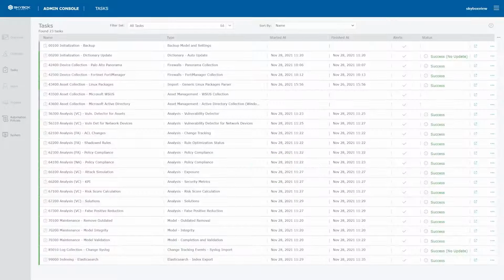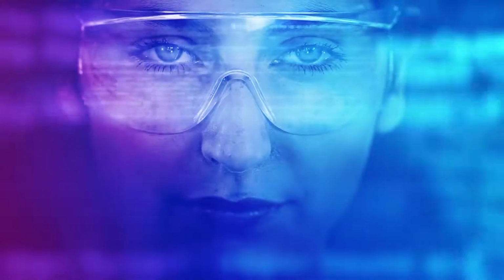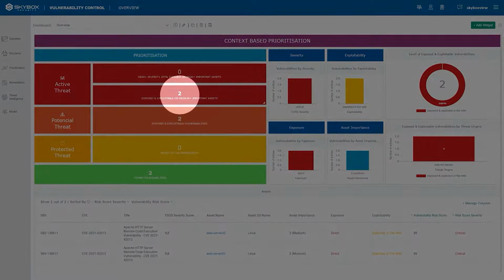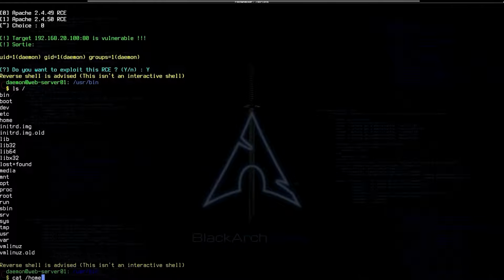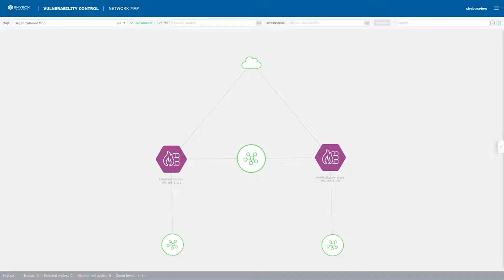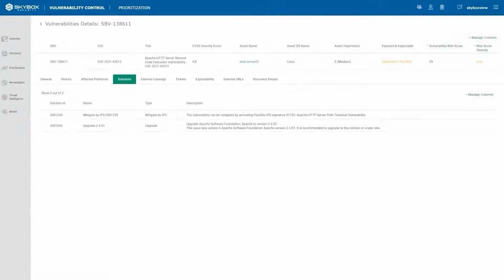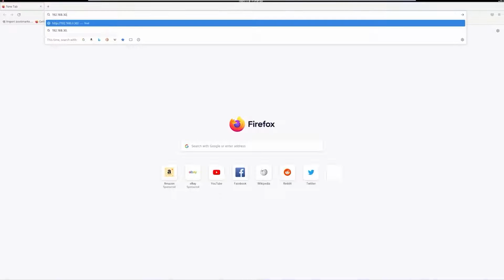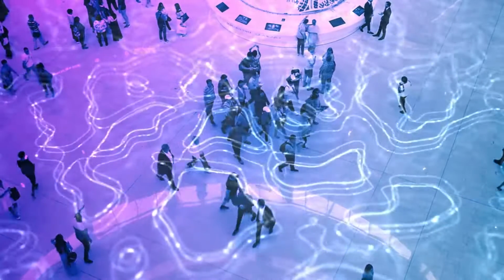Conduct proactive vulnerability management with Vulnerability Control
This demo video of Skybox Vulnerability Control shows how to remediate vulnerabilities that pose the highest risk to your organization with a risk-based vulnerability management approach.